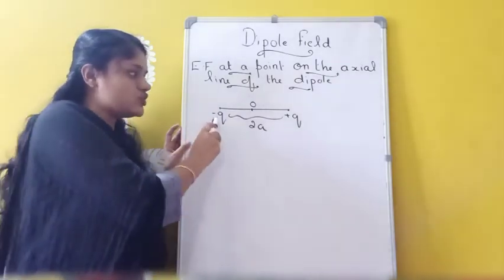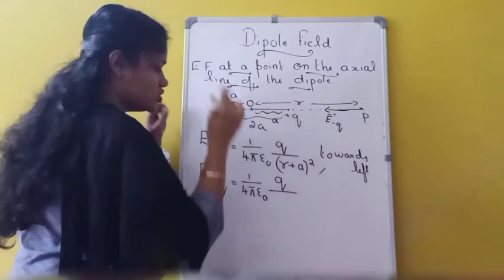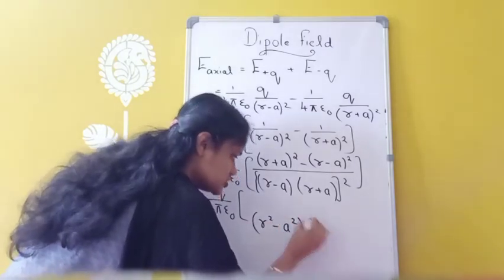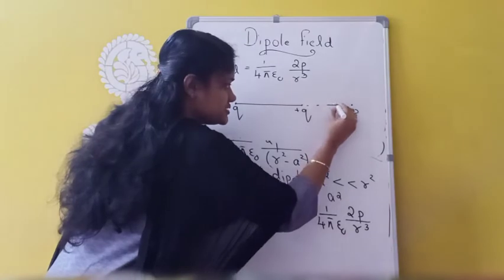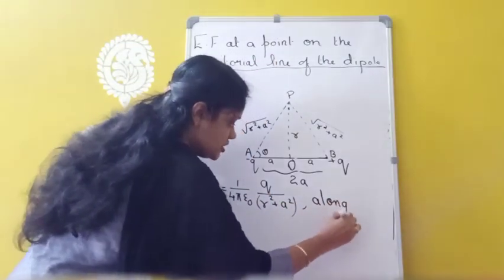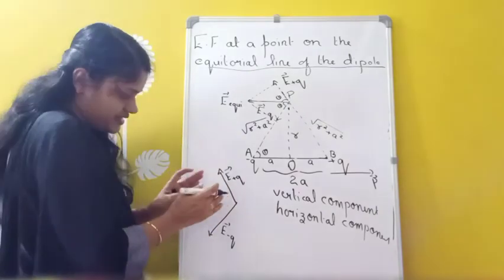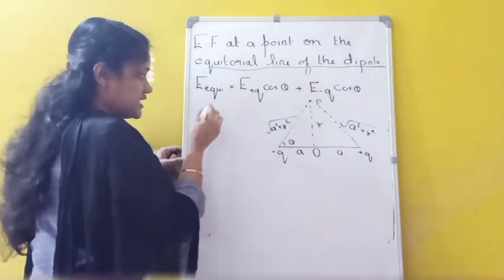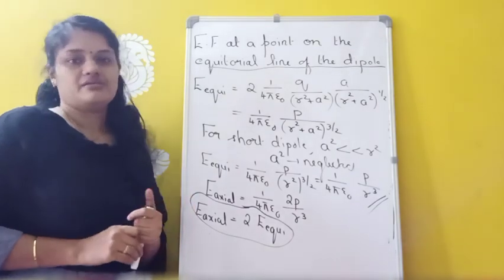Electrostatics part 5| Electric field at axial point and equatorial point| Class 12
In this video, we discuss about electric field at a point on the axial line as well as on the equatorial line of the dipole. Also, the relation between electric field at axial point and equatorial point.